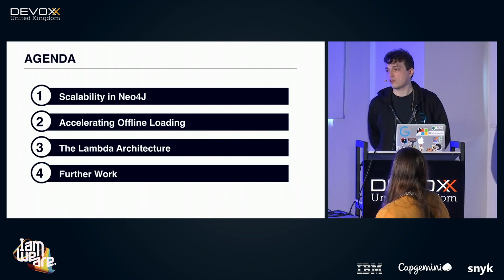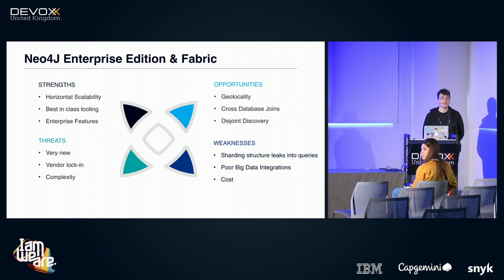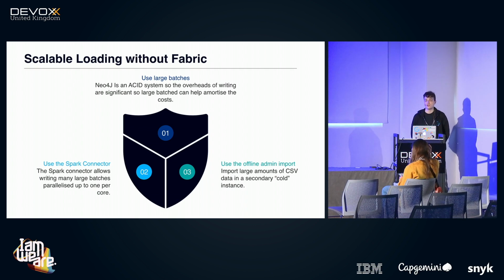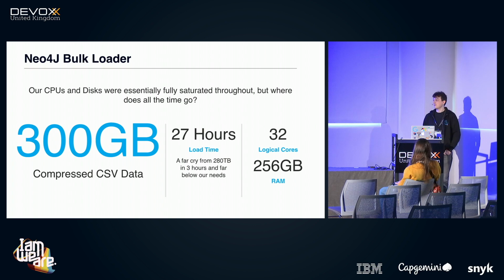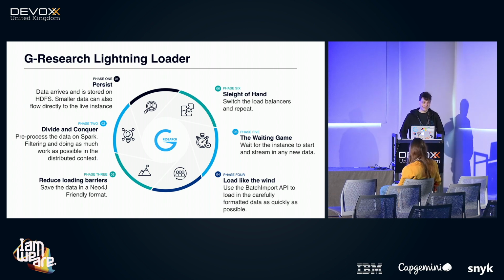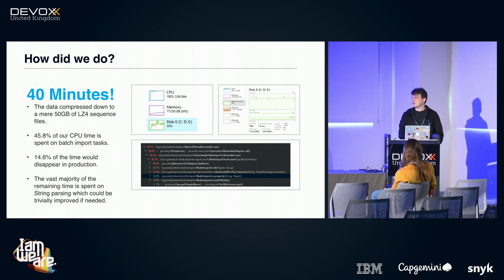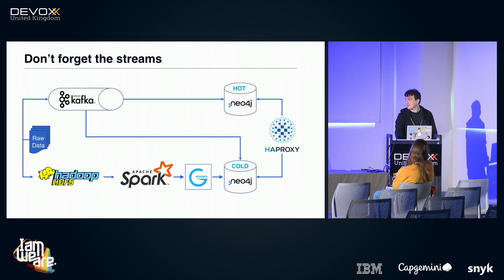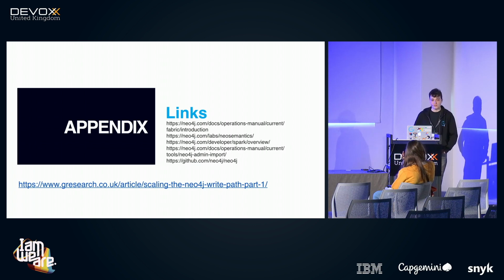Scaling the Neo4J CE Write Path with Spark and the BatchImport API by Dexter Lowe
Neo4J is a Graph Database traditionally restricted to a single node. With enterprise edition Neo4J have demonstrated a distributed graph over many machines with over a trillion relationships. For those with community edition, loading a graph approaching this size with the commonly available tools would take weeks.

At G-Research we needed to be able to load ~500GB of data arriving as triples into a graph within 24h, and the faster the better. We were unable to use Fabric, the cornerstone of the Trillion graph, so we worked with Neo4J to get a loader able to complete in under an hour. The result is a methodology usable by anyone even with community edition to drastically accelerate loading of large datasets, relative to the CSV bulk loader or Spark connector.

In this talk we explore the application of:

* Spark for pre-processing

* Hadoop custom Output Formats

* The BatchImport API

* A Lambda style architecture

* Options for further acceleration if required

We will also briefly explore why the common options are so limited and how GRAAL can be used to open this technique up to a wider community.